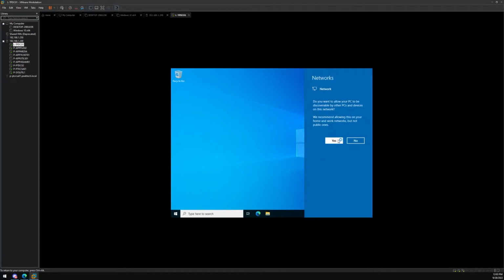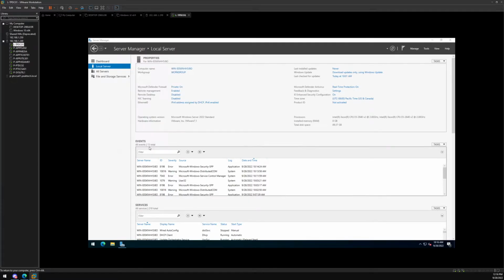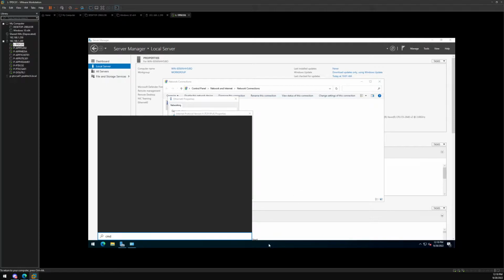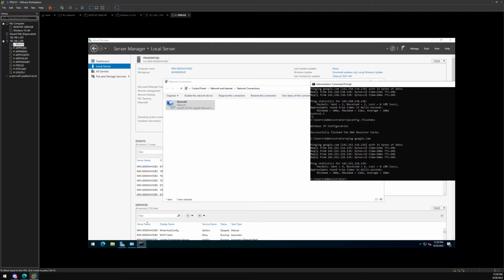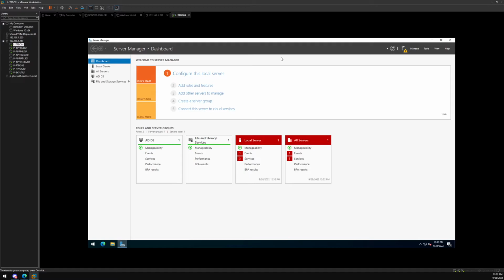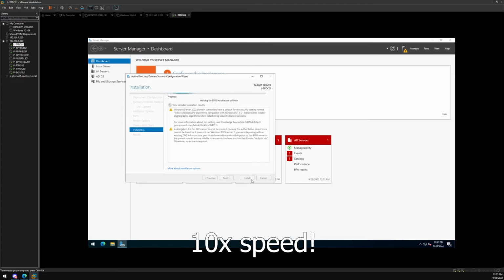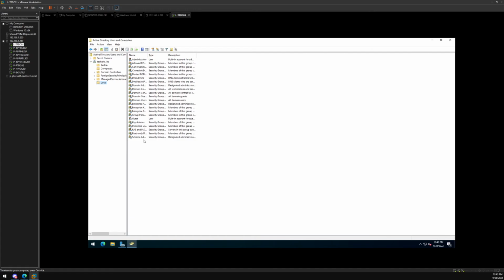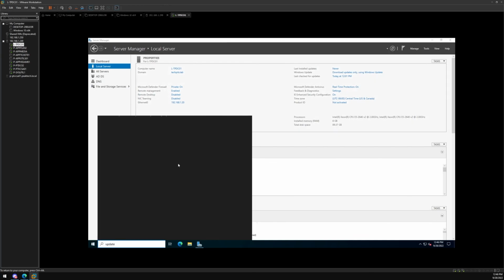Windows Server 2022 Domain Controller Setup and Configure | Part 2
Part two will be out in a day or two.

Learn how to install Windows Server 2022 on a VMware virtual machine.